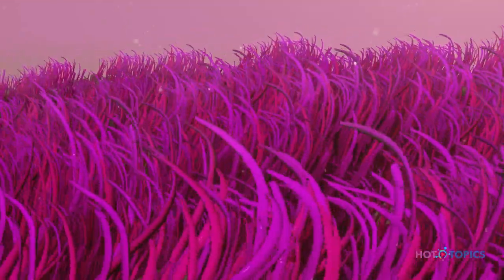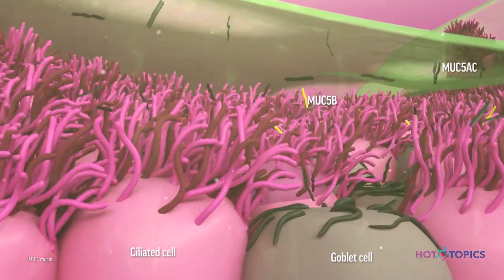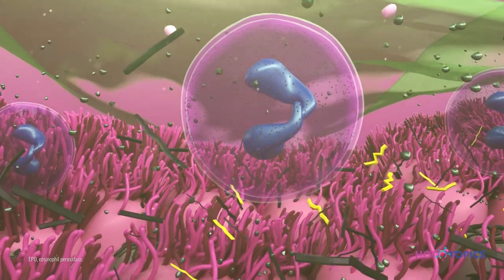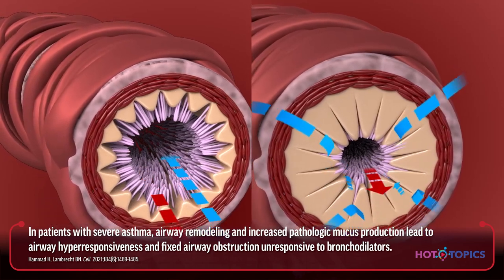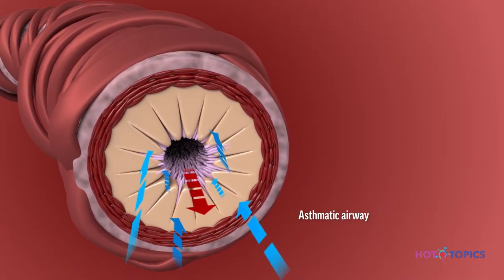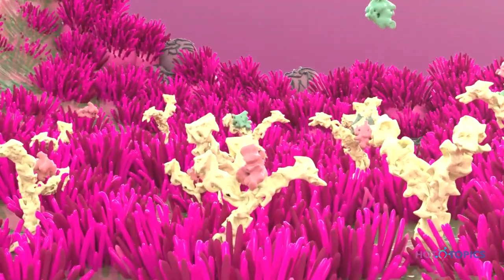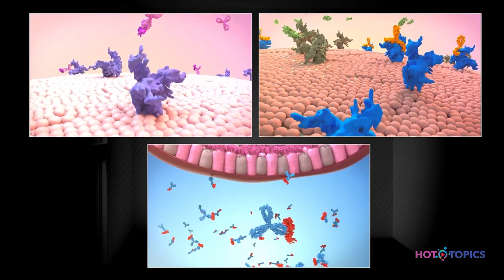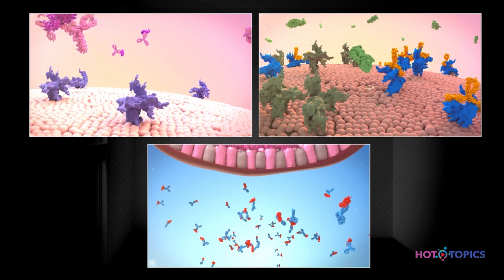Insights Into The Pathogenesis of Mucus Plugging in Asthma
Dr. Steve Georas from the University of Rochester guides an animation exploring the pathogenic processes that lead to mucus plugging in severe asthma. This animation will also identify potential biologic therapies aimed at reducing mucus plugs that are already available in the severe asthma armamentarium.